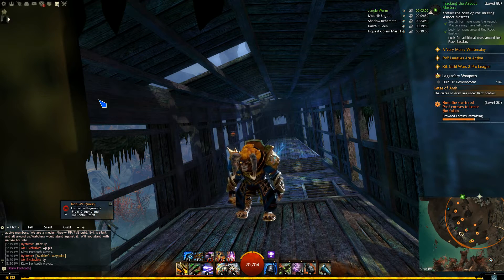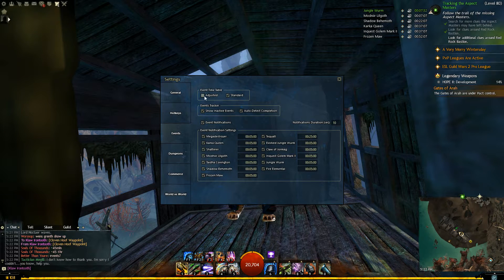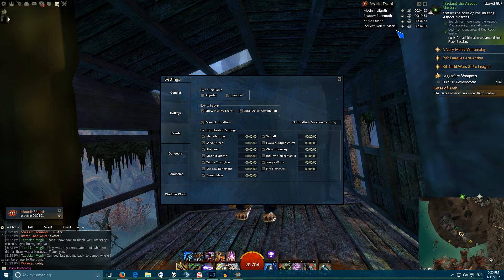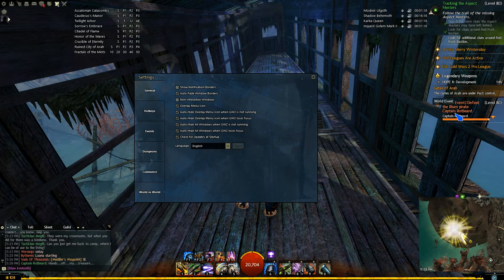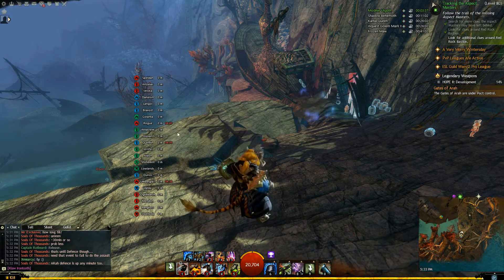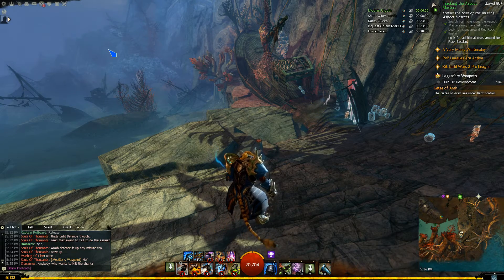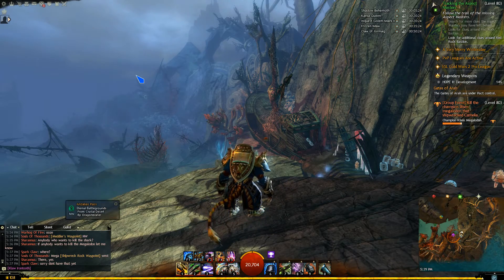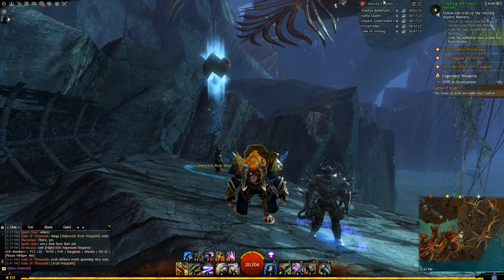GW2 ╣Mods╠ Personal Assistant Overlay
Here's another super handy tool for GW2.